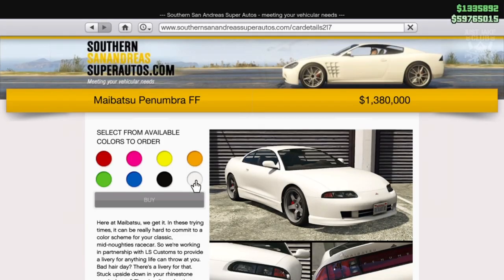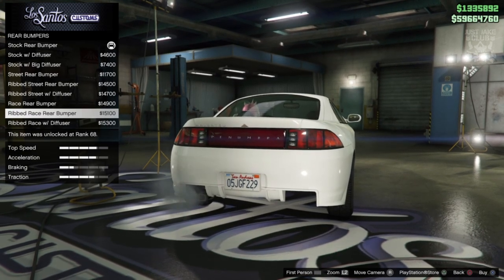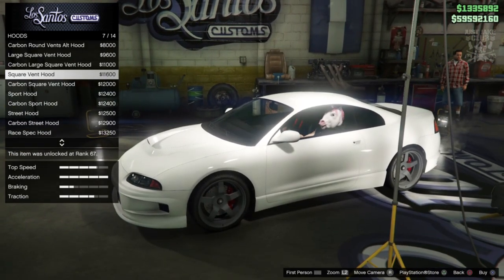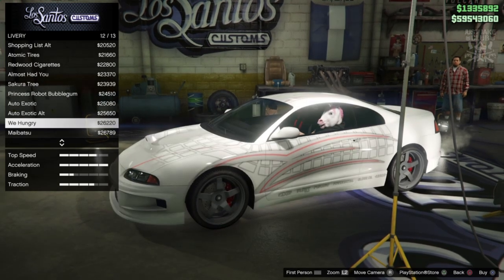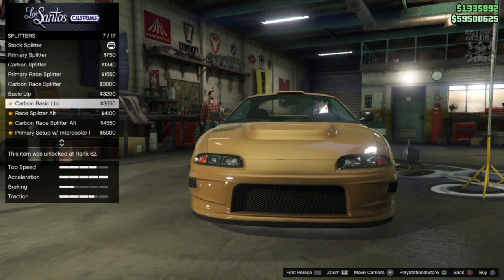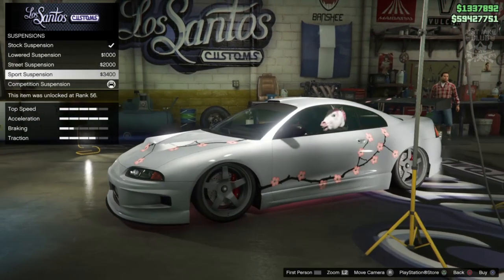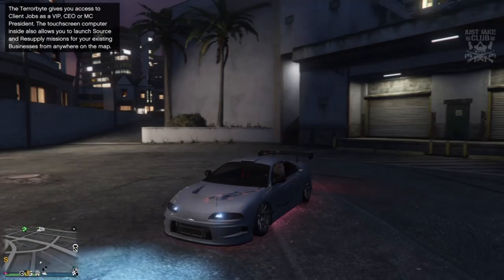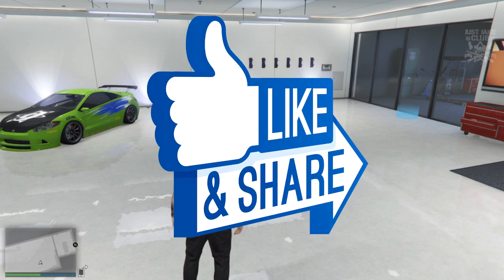Maibatsu Penumbra FF | Full Car Customization + Review | Should You Buy? (GTA 5 SUMMER DLC)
In this video I am customising and reviewing the brand new Maibatsu Penumbra FF aka Mitsubishi Eclipse